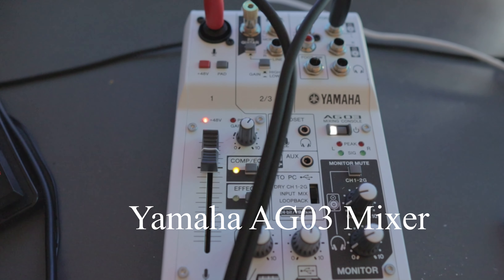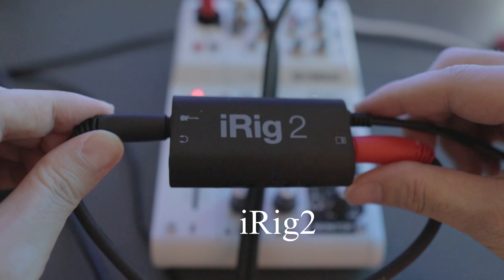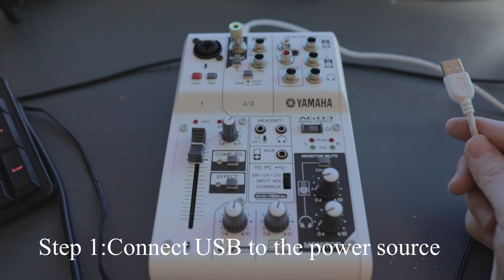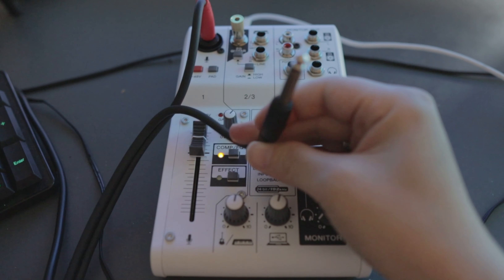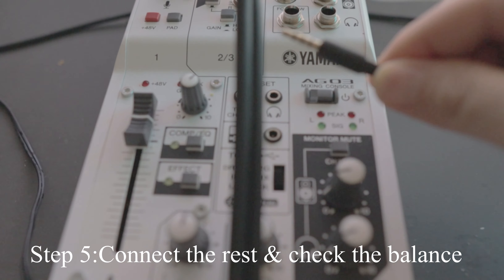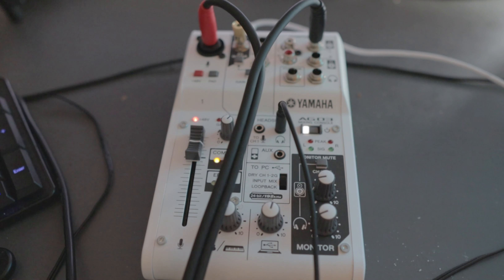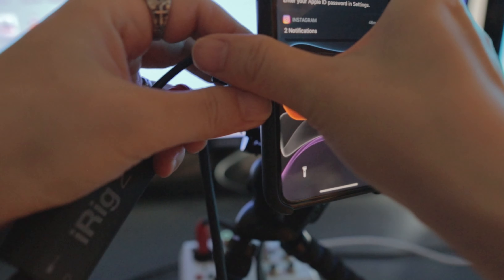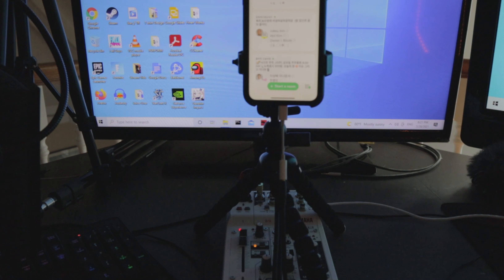How to play music on Clubhouse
This is tutorial for setting up Yamaha AG03 Mixers and iRig2 to stream pro quality music on Clubhouse. (Even Green Room and Instagram Live!)

Click these links so you can get your items:

Dual 1/4” Cable

Apple Lightening Adapter

Yamaha AG03 Mixer